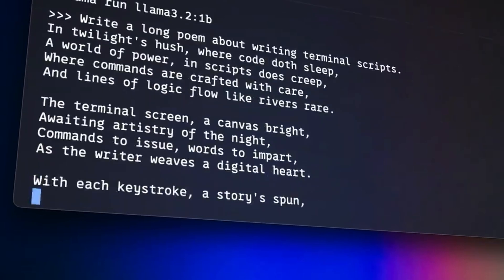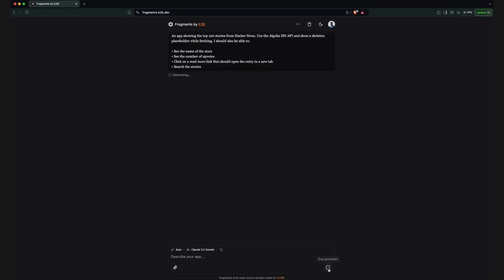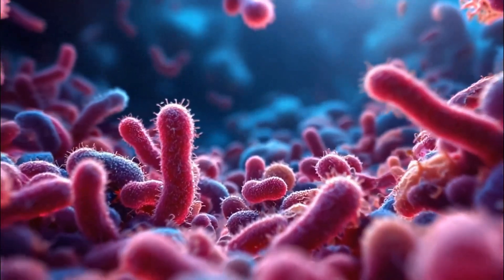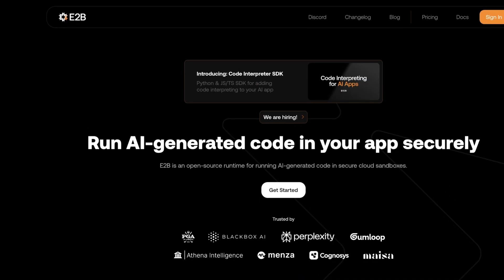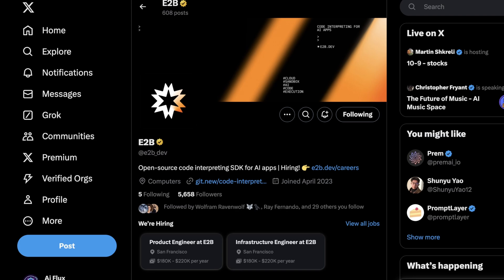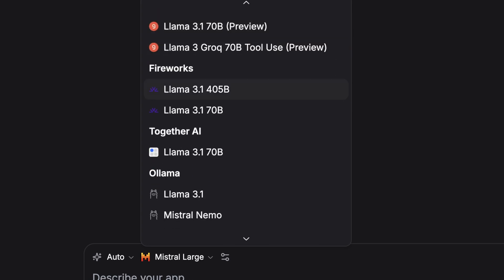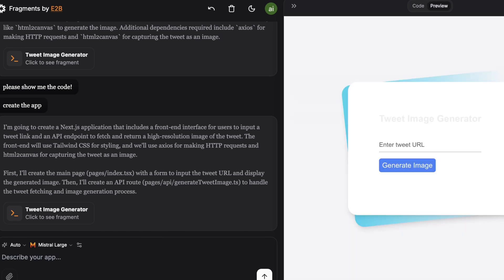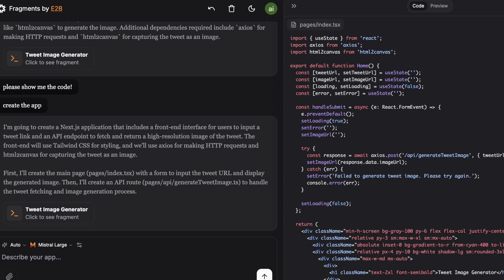Fragments 🦄: Open Source Claude Artifacts For ANY LLM! (Llama 3.2)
Introducing Fragments from E2B: Experience the future of AI app development! Fragments combines the power of Claude Sonnet 3.5 Artifacts, v0, and GPT Engineer into a single AI template. With just a text prompt, you can effortlessly build full-stack AI applications. Compatible with Claude Sonnet 3.5, GPT-4o, Gemini, and even local Llama 3.1 using Ollama. Best of all, Fragments is 100% free and open source.